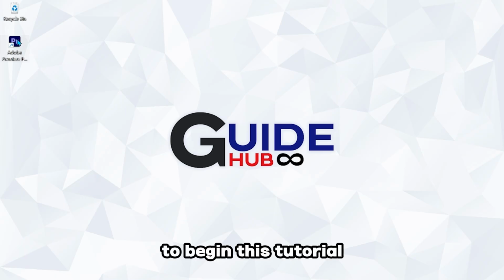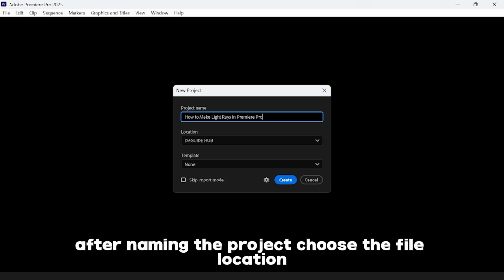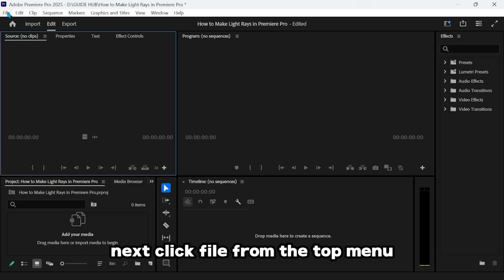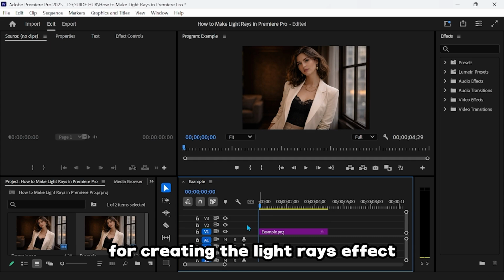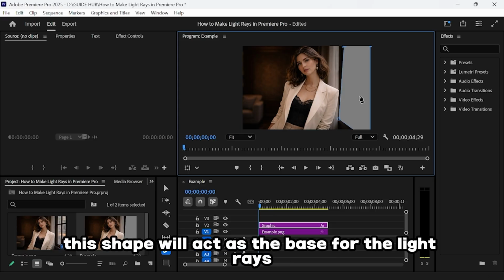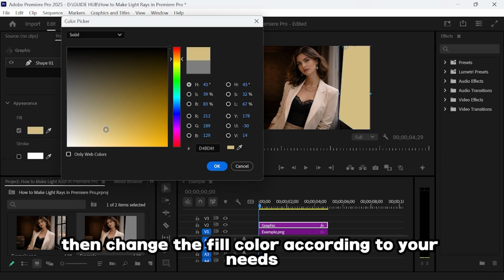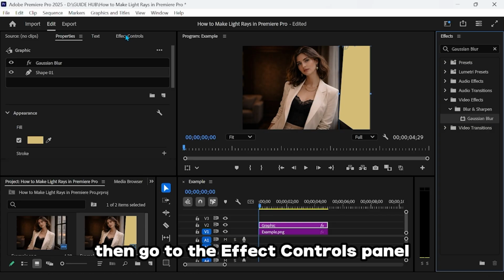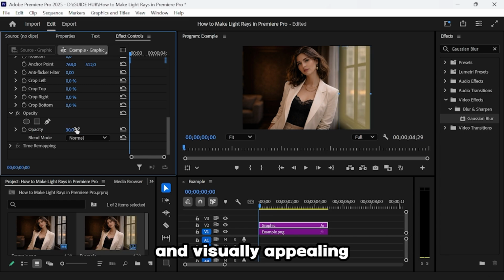How To Make Light Rays in Premiere PRO (𝟮𝟬𝟮𝟲) | 100% WORKS | NO Yapping, To The Point! | FAST & EASY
Without Yapping, Here's How To Make Light Rays in Premiere PRO. First Open Adobe Premiere Pro on your computer. Click New Project to start a new editing project and open the setup window. In the project name field, type the name of your project or file, for example How to Make Light Rays in Premiere Pro, so it is easy to recognize later. After naming the project, choose the file location where you want to save the project on your computer to keep everything organized. Once all settings are ready, click Create to open the project workspace and access the editing interface. Next, click File from the top menu to import the media you want to use. From the menu that appears, select Import to open the file browser window. For example, choose the image you want to use, then click Open to import it into the project. After the file appears in the Project panel, drag the image onto the timeline to create a new sequence or place it into an existing one. This image will serve as the base for creating the light rays effect. Once the image is placed on the timeline, select the Pen Tool from the toolbar to begin drawing a custom shape. Draw the shape directly in the Program Monitor according to your needs, for example similar to the shape shown in the video. This shape will act as the base for the light rays. After drawing the shape, select the Selection Tool to exit drawing mode and adjust the shape if necessary. Next, go to the Properties panel to modify the appearance of the shape. Click the color box in the Fill section, then change the fill color according to your needs and click OK to apply it. After setting the color, go to the Effects panel and use the search bar to type Gaussian Blur to locate the effect. Drag the Gaussian Blur effect onto the image layer in the timeline to apply it. Then go to the Effect Controls panel to adjust the effect settings. Adjust the Blurriness value according to your needs to create a soft and glowing light ray effect. Scroll down until you find the Opacity section, then adjust the Opacity value to blend the light rays naturally with the image until the final result looks smooth and visually appealing. Congratulation, In this video you just learn everything about How To Make Light Rays in Premiere PRO, so this video is really perfect for people who are interested and looking for a topic related to : how to make light rays in premiere pro, how to make light rays premiere pro, how to make premiere pro light rays, how to make a light rays in premiere pro, how to make a light rays on premiere pro, make light rays in premiere pro, how to make light rays with premiere pro, make light rays premiere pro, how to make a light rays premiere pro, premiere pro how to make light rays, light rays making premiere pro, light rays making in premiere pro, making light rays in premiere pro

Guide Hub